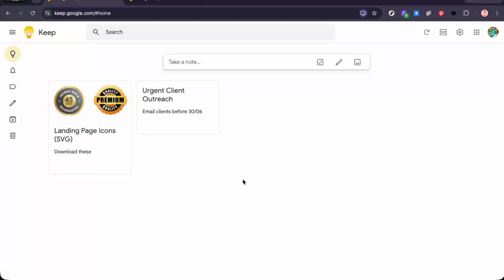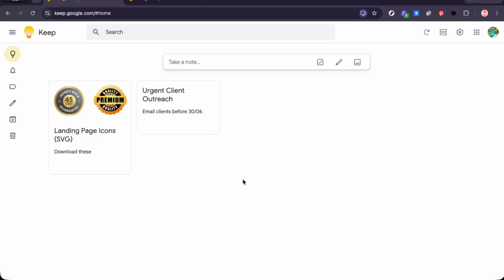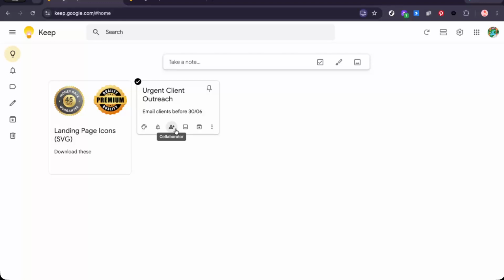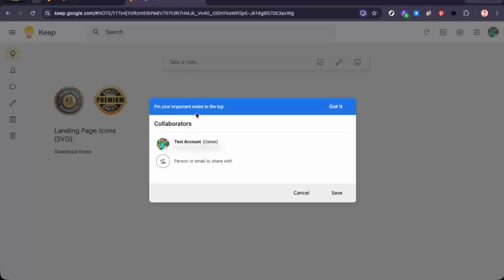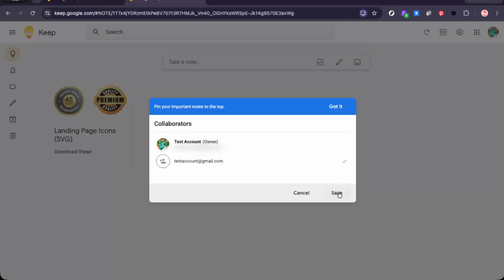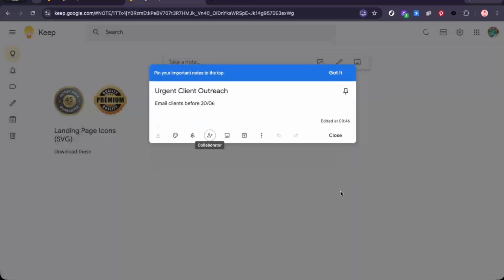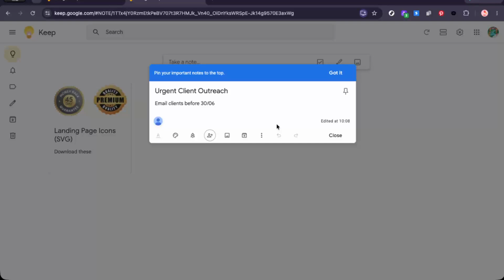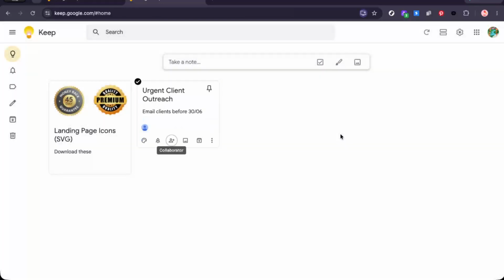How to Collaborate in Google Keep (2026) | Step-by-Step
Learn how to collaborate in Google Keep and share notes with teammates, clients, or anyone you work with in real time. This tutorial walks you through adding collaborators to individual notes, syncing changes across devices, and keeping your shared notes organized. Whether you're coordinating tasks with a team or sharing lists with a partner, this method works with any Google account and requires no extra tools or setup. We cover everything from sharing your first note to managing collaborator access, using the latest updated interface. This is the current working method for 2026, so nothing here is outdated. If you've struggled to get Google Keep collaboration working before, this guide makes it simple. Follow along and start sharing notes today.